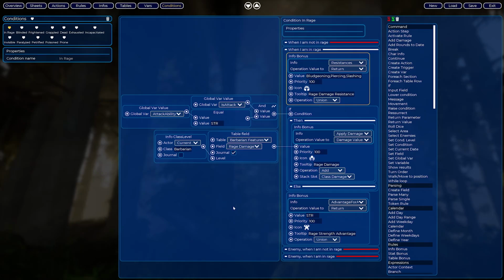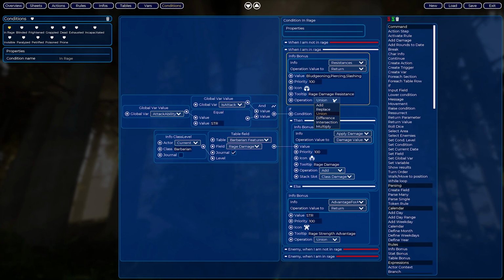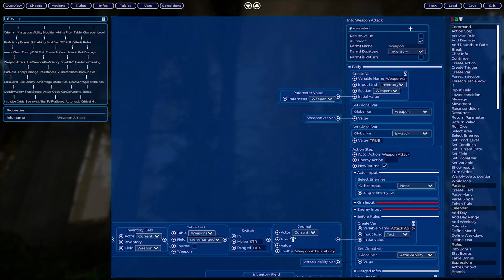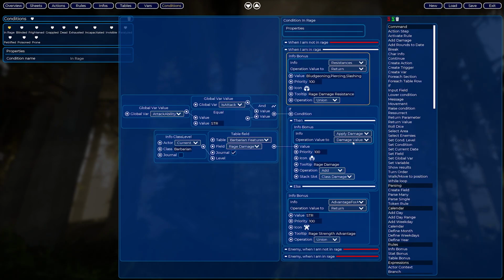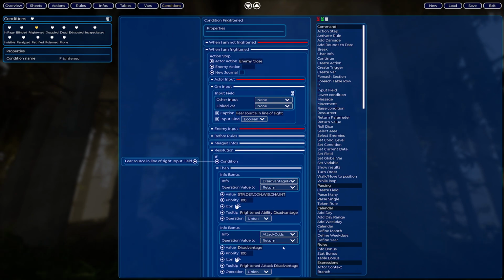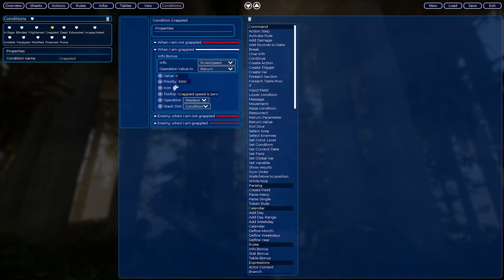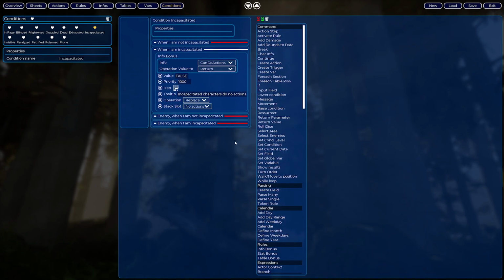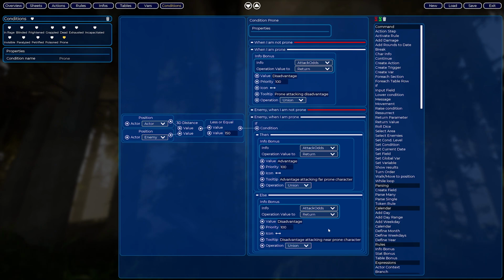303 Conditions detailed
This 300 series Criteria Course will cover complex subjects such as Rules, Conditions, spells, magic items and triggers and how to handle exceptions. You'll need a solid foundation in criteria to be able to follow this course